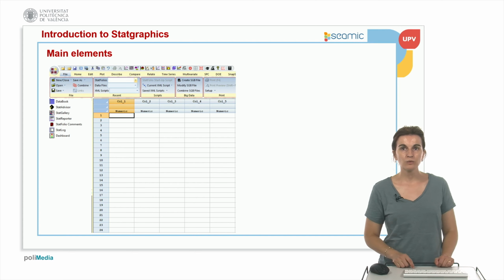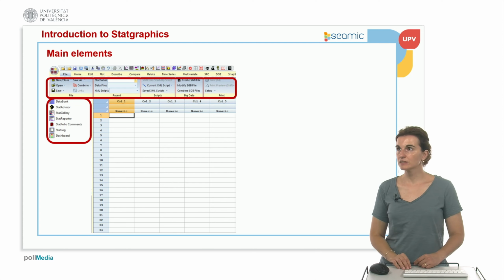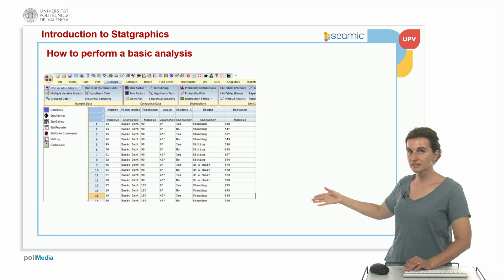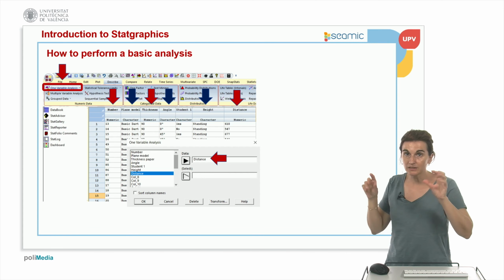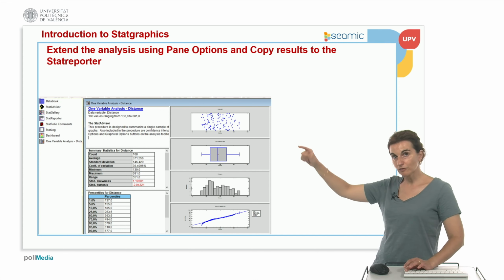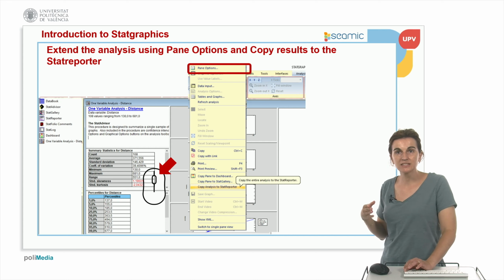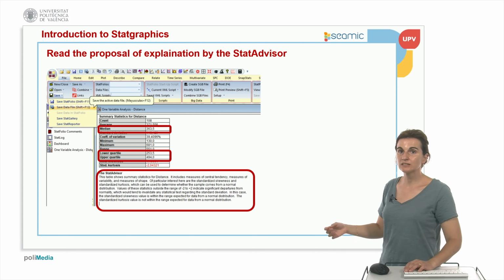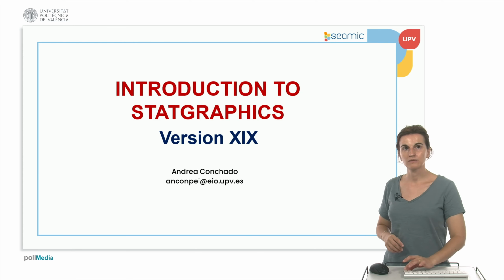Introduction to StatGraphics | 2/39 | UPV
Título: Introduction to StatGraphics

Descripción automática: In this video we introduce static graphics and explore its layout, features, and functionality. The software has a similar appearance to Excel but is less flexible and user-friendly. We demonstrate how to navigate the interface, access different files, and perform data analysis using various menus and options.

The video covers key concepts such as numeric and character variables, one-variable analysis, and data visualization. We also explore how to customize tables and graphs, extend analysis, and save results in different file formats. Additionally, we discuss three essential file types in graphics: the data book, Stat Folio, and Stat Reported.

Throughout the video, we provide a step-by-step guide on how to work with static graphics, highlighting its capabilities and limitations.